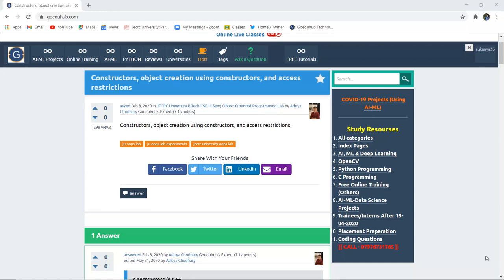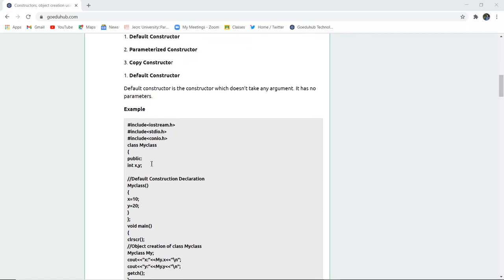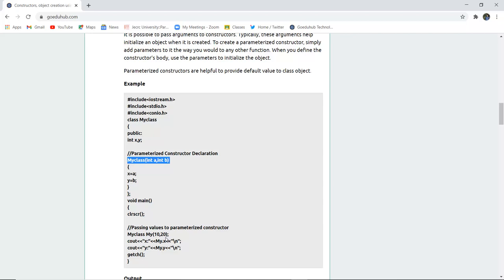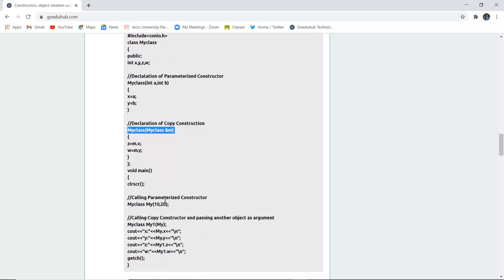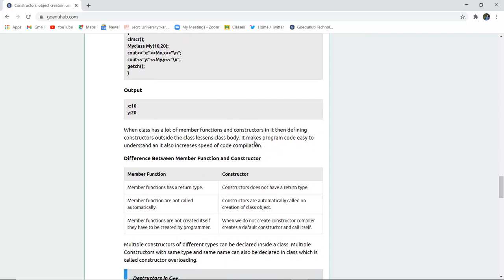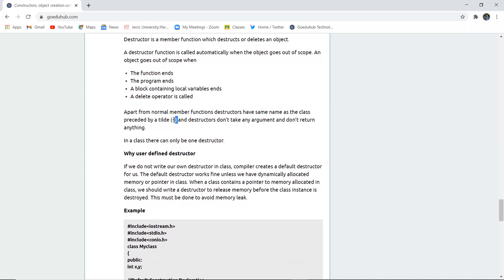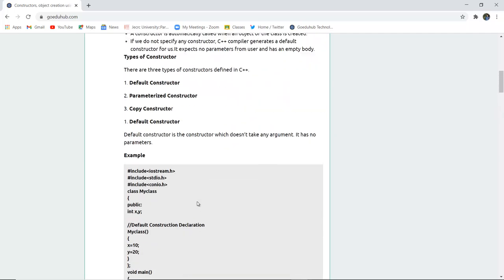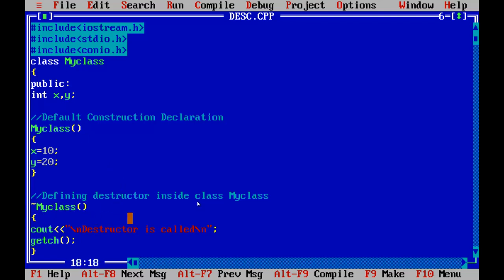Constructor And Destructor In C++ | C++ Programming | Types of Constructor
What are constructors and destructors in C++ explain by program?
Constructors, object creation using constructors, and access restrictions
write a c++ program to demonstrate the use of constructor and destructor
constructor and destructor in c++ program with output
constructors and destructors in c++ with programming examples
copy constructor
types of constructor in c++
why the name of constructor and destructor is same as class name?
difference between constructor and destructor in c++